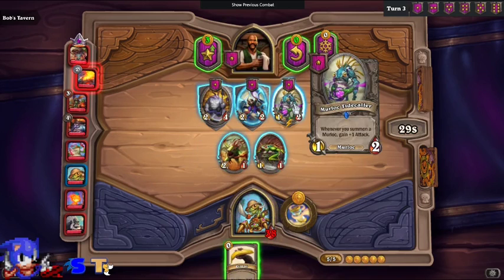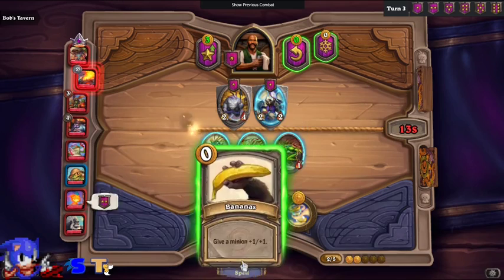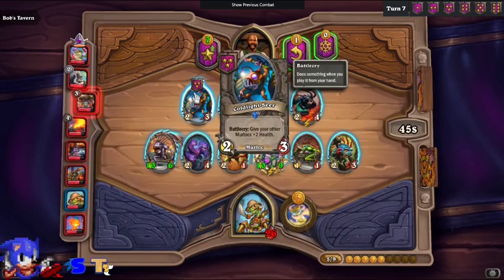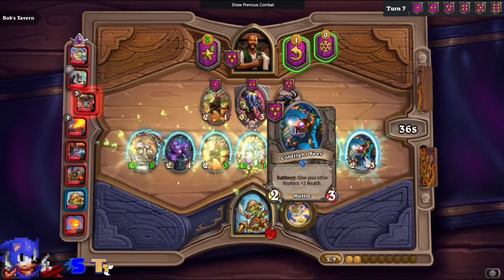Hearthstone Battlegrounds Quick Guide Murlocs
This is the Quick Guide for Murlocs.
Consider this a starting point for your own strategies and style.
This is as of 02/13/21